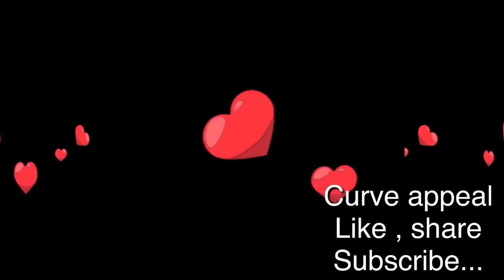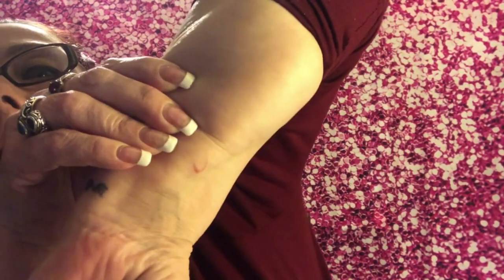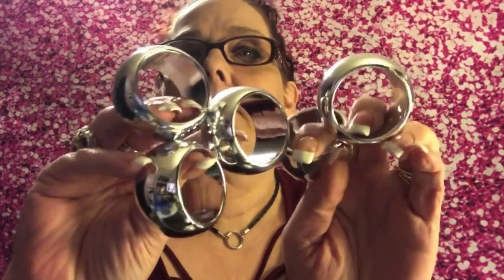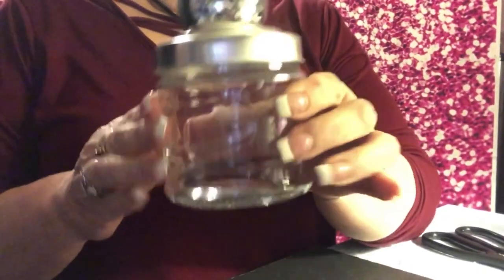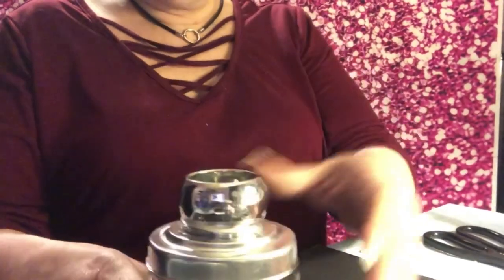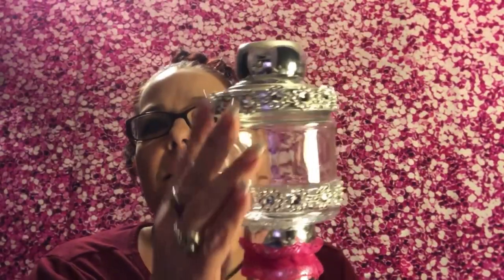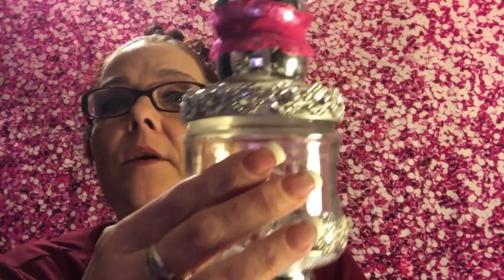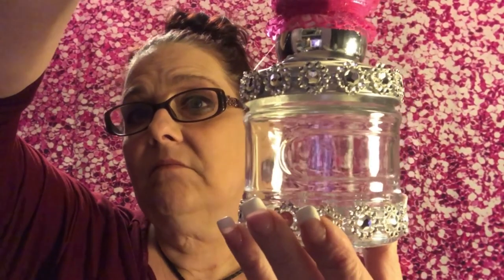DIY Apothecary tree Make Yourself your very own Apothecary set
In this video I take you step by step thru making your very own Apothecary Tree come join me in this unique DIY project hope you enjoy this video like share subscribe 😉